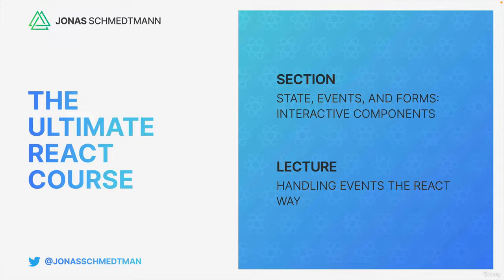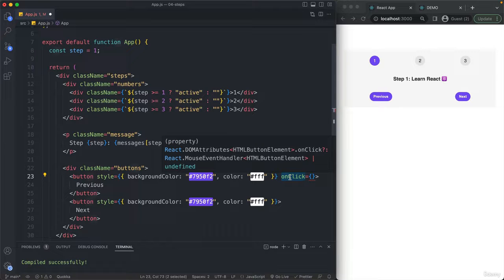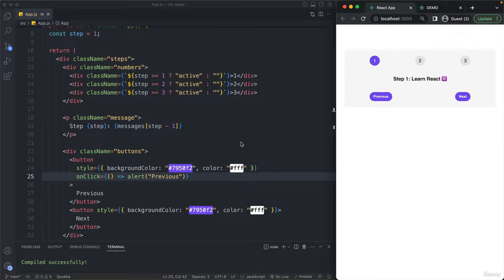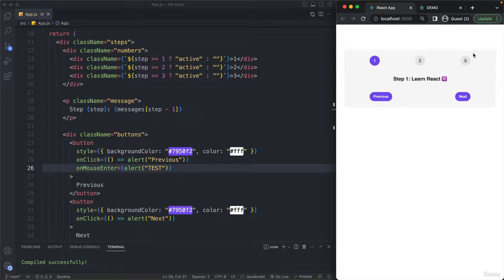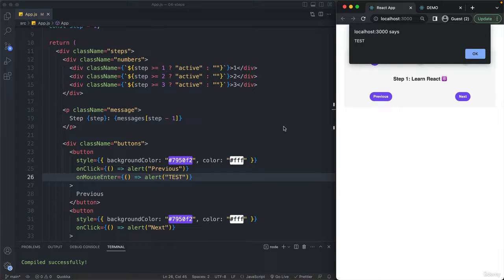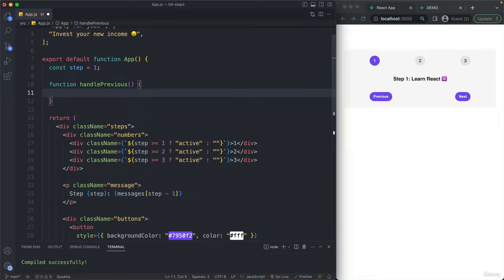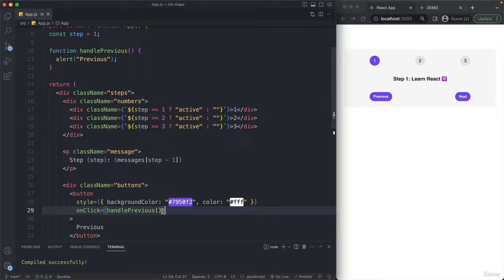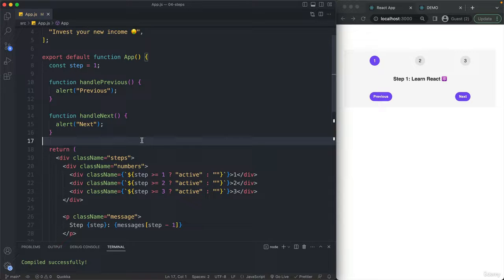003 Handling Events the React Way